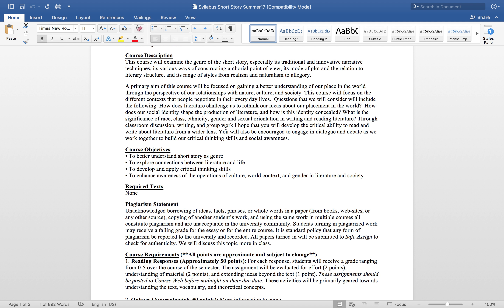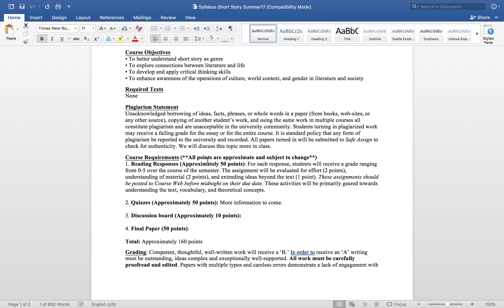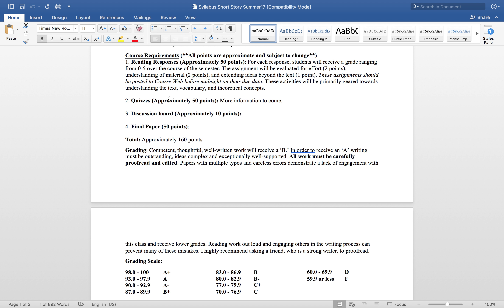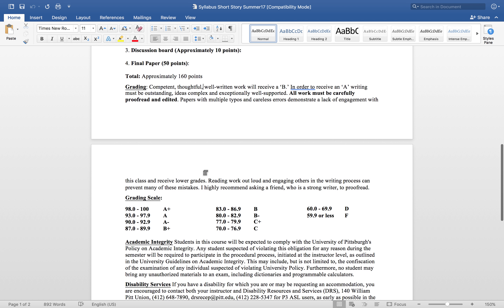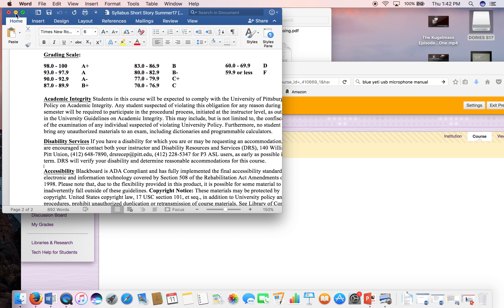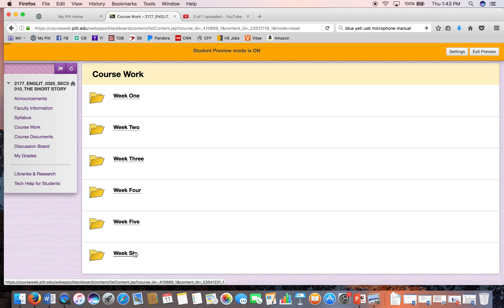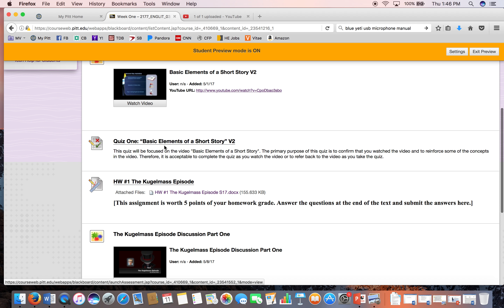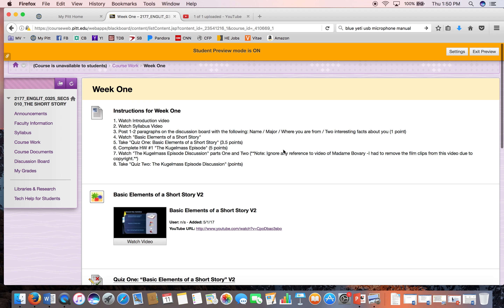Syllabus and Course Web Instructions Su2017